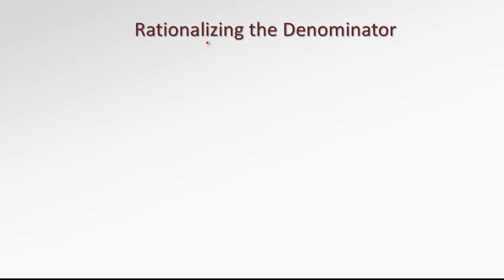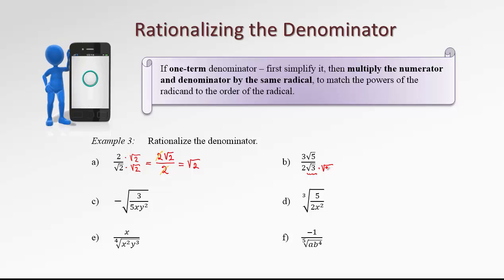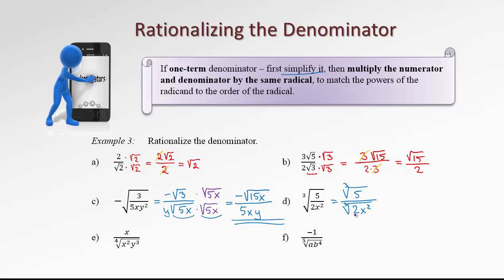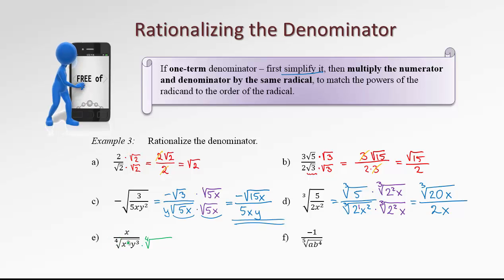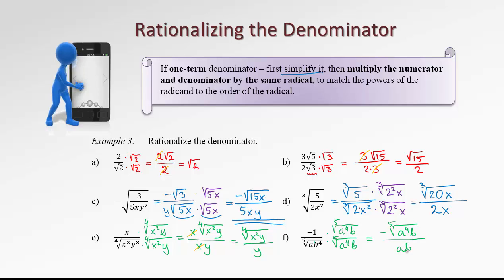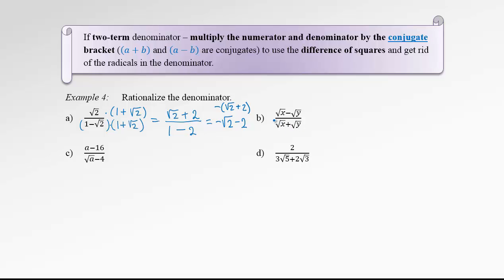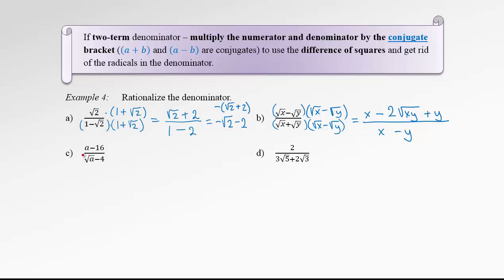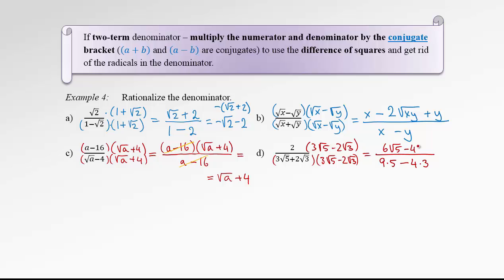8.5 Rationalizing the Denominator